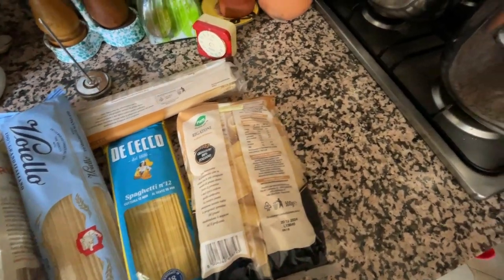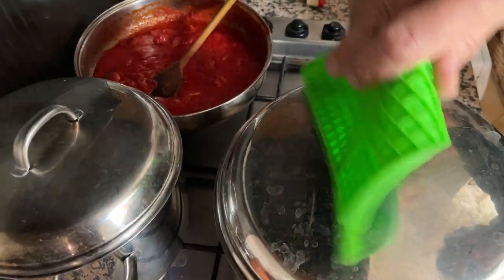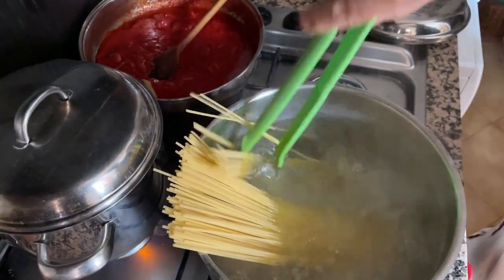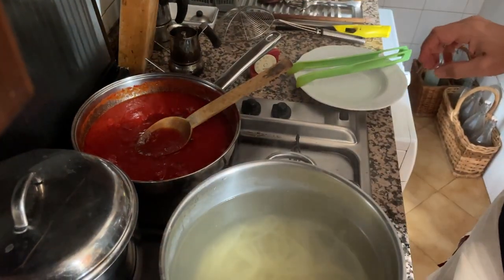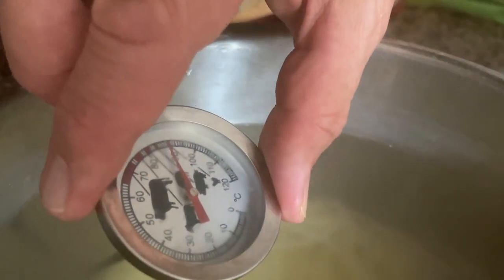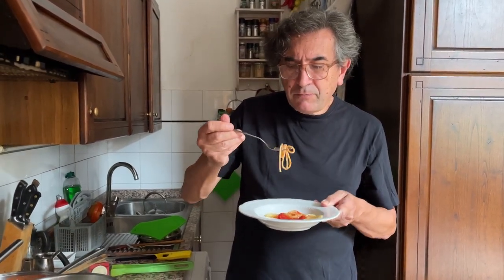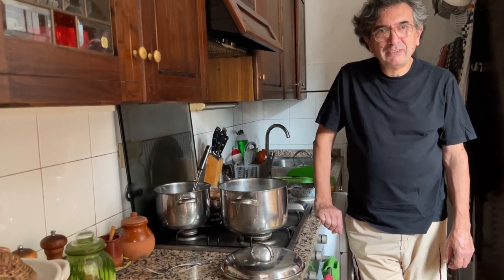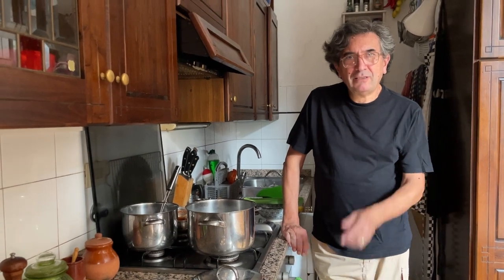PASTA COOKING - SAVING ENERGY - TURN THE HEAT OFF - DOES IT WORK? - NO BOIL PASTA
These days of energy high prices some scientists including Italian Nobel price winner Giorgio Parisi have suggested a pasta cooking method, which involves a drastic cut on heat consumption saving energy and money.
In Italy some people call this method Cottura passiva or Passive cooking.
Does it work?  Does it change the taste of pasta? Does it change its texture? Let's find out.
We have done an experiment with spaghetti and penne using two pots with different quantities of water. We checked the temperature with a food thermometer an had also a look at science. This is our verdict.